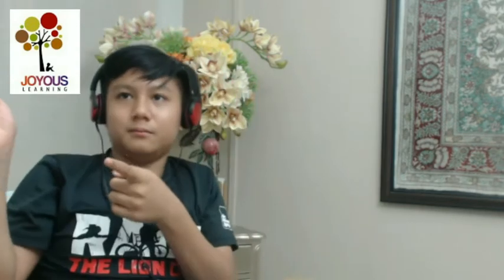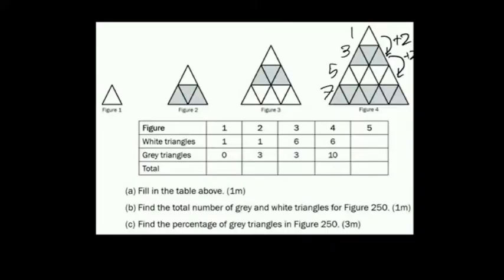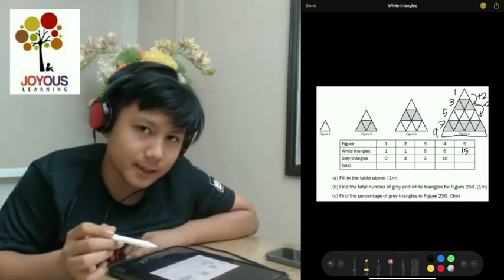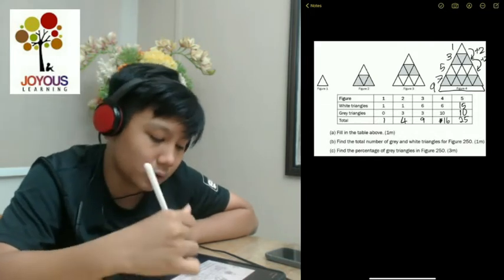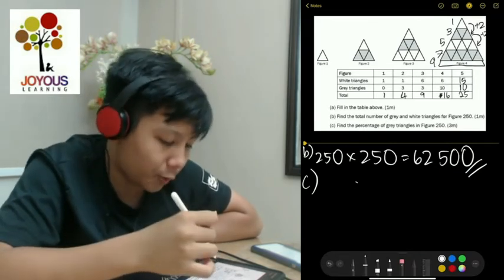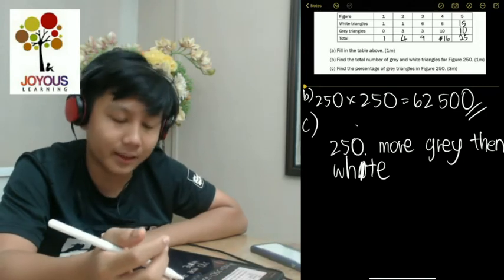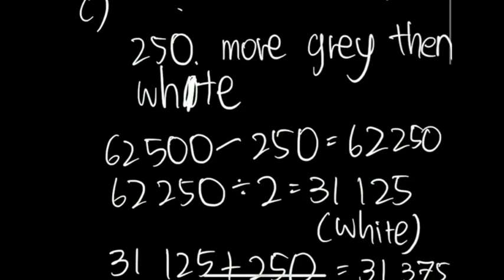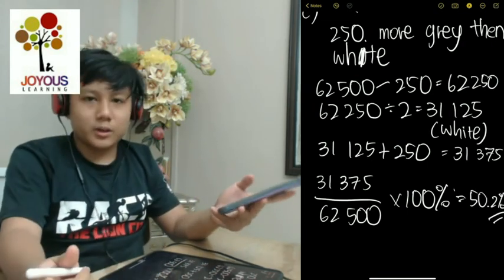The "Unsolvable" 2019 PSLE Mathematics Question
Ahsan (recent P6 graduate) having a go at the question and explaining it in his own words.